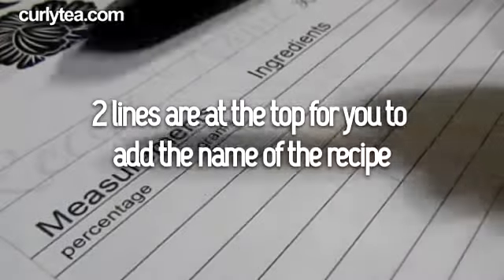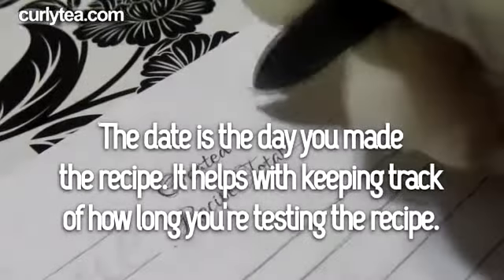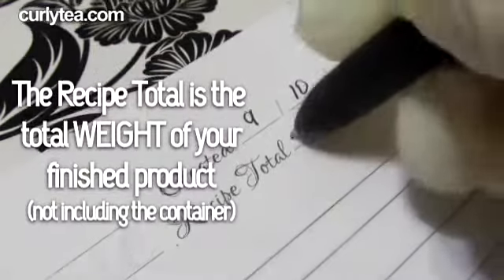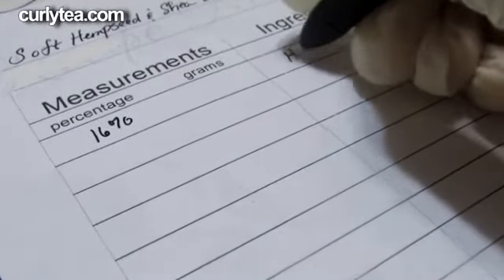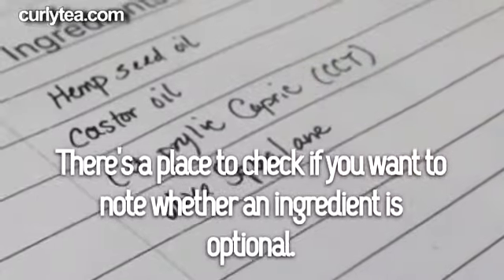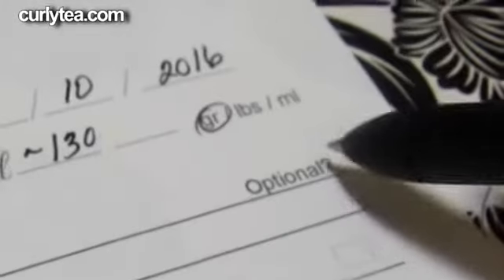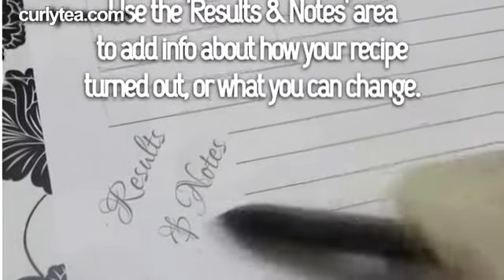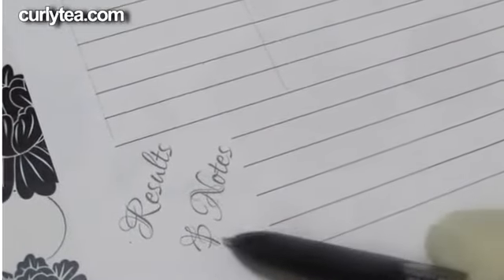Free Printable: DIY Recipes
Free printable for those of you who like to keep hard copy versions of your DIY recipes.